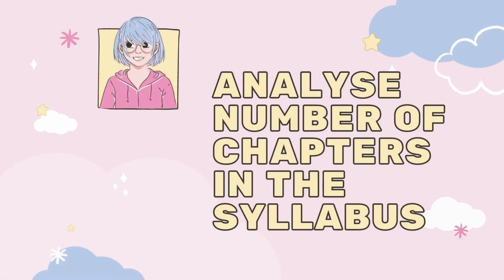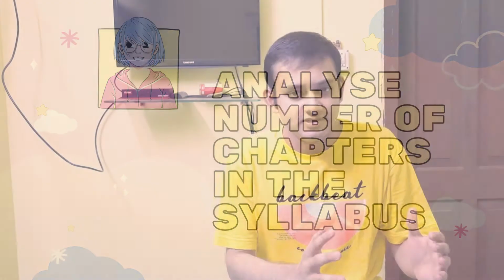How to study for exams? 6 study tips I use to score more in exams!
In this video, I talk about 6 simple yet effective study tips I use as a student that have helped me score much more in exams. I have talked about what works for me and hope that you find these study tips helpful too. How to study for exams? This is a question I have asked myself numerous times. Having brainstormed for quite a long time, I have finally deciphered the ultimate study tips that can help any student secure desirable marks in exams. I really hope that these study tips will come across as life-changing and extremely helpful for my peers. Enjoy!

Pulling me back - Hallman

Thank you for reading the description! Please give the video a like if you found it helpful. Your subscription would make my day! Any suggestions are welcome.